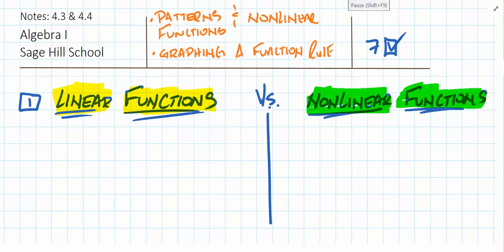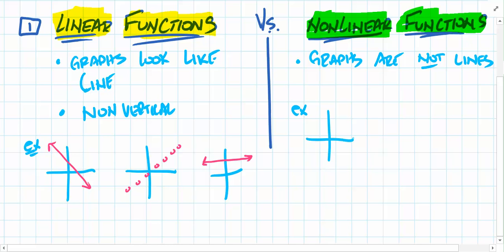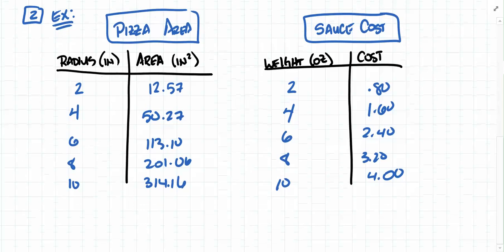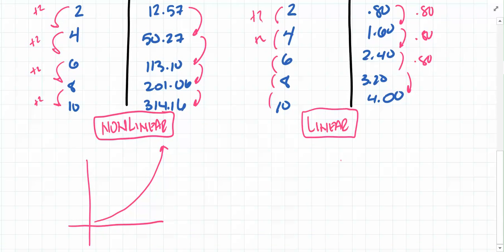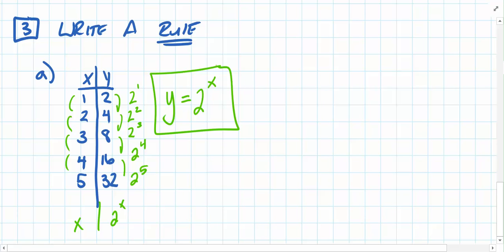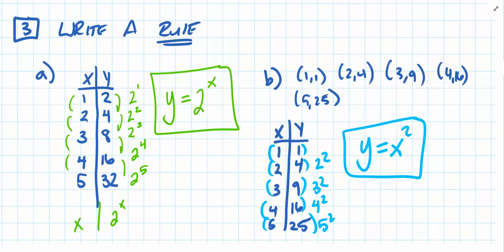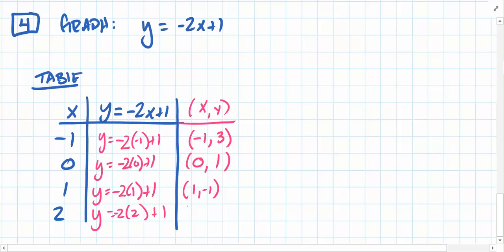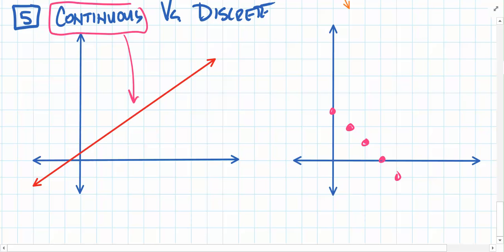4 3 & 4 4 Graphing